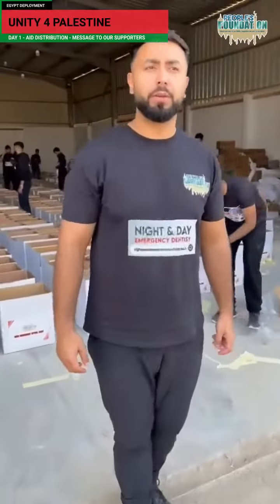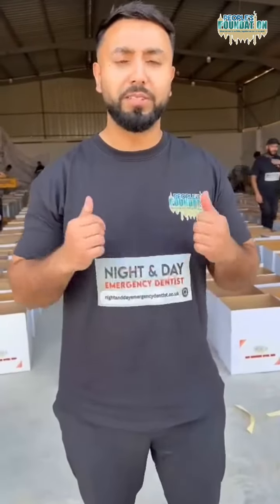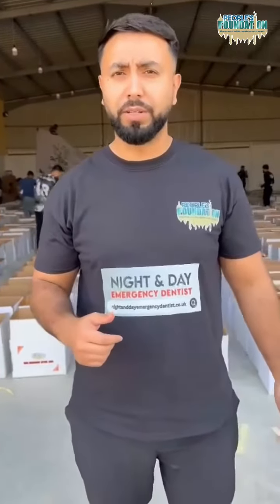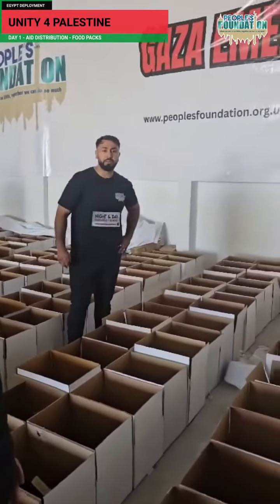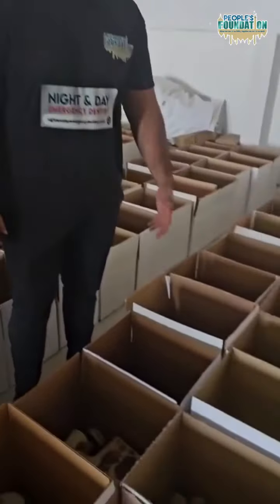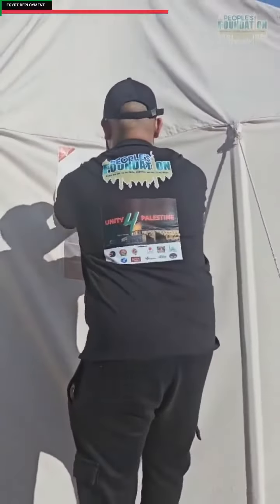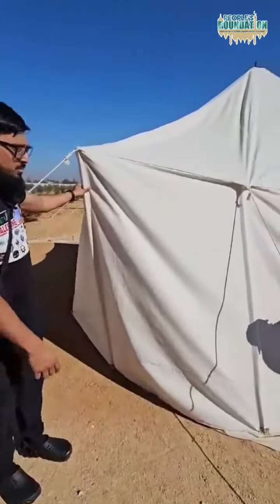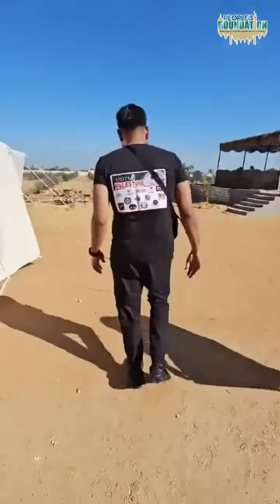Unity 4 Palestine Egypt Deployment (Day 1 - Aid Distribution) | People's Foundation | Project Gaza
Feedback from our Unity 4 Palestine UK Deployment team in Egypt

Registered UK Charity Number: 1191129